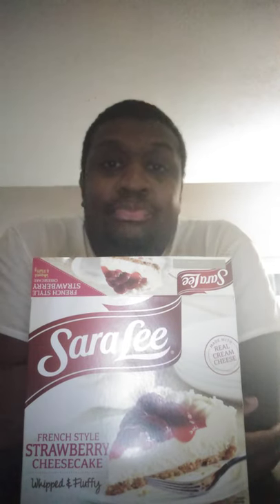Sara Lee french style strawberry cheesecake review life of hell inc.